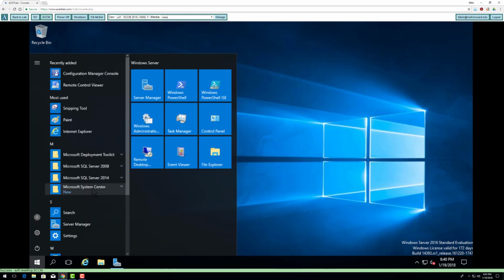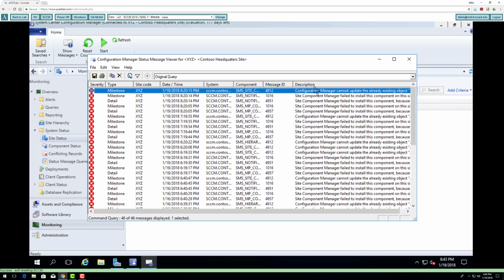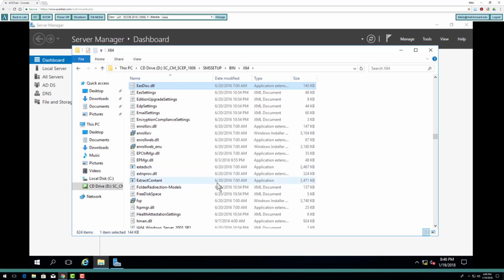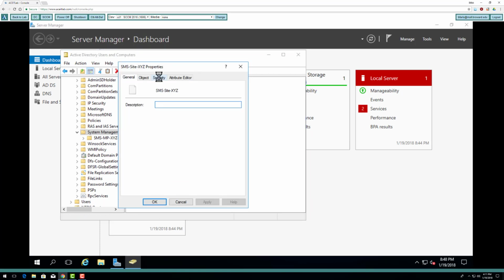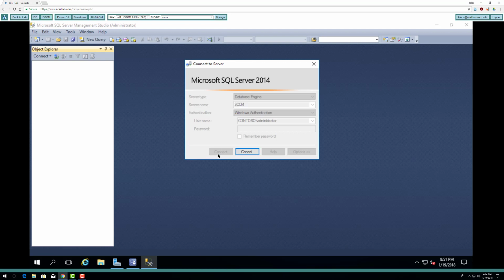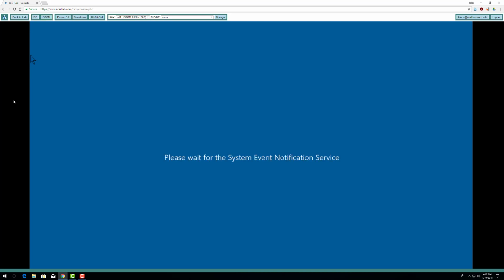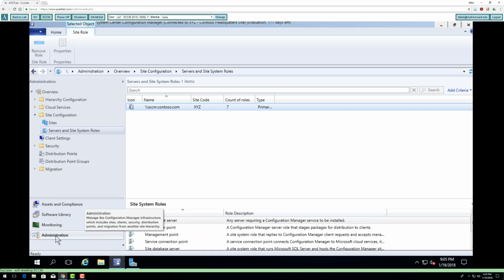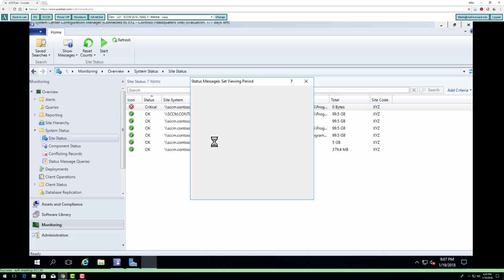SCCM - Week 2 - Part 1